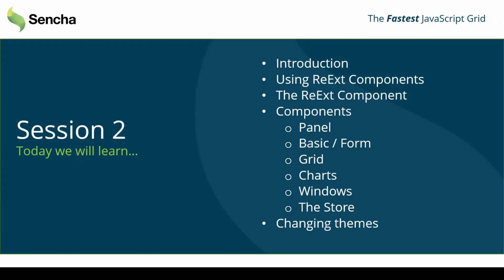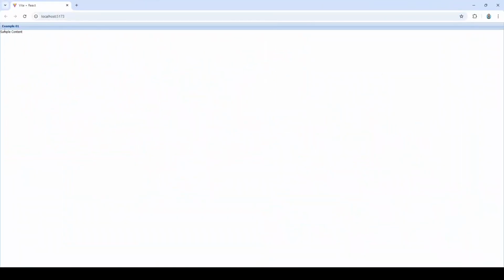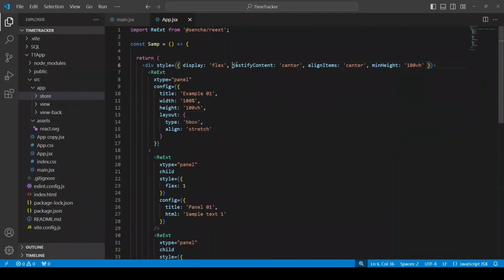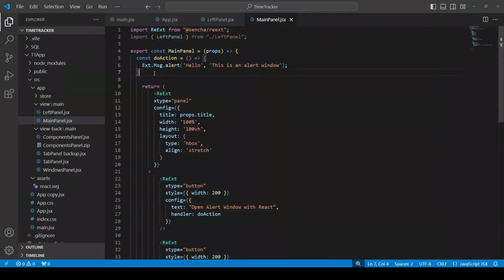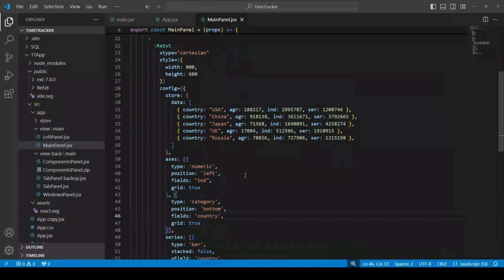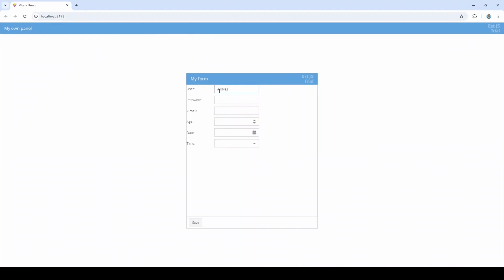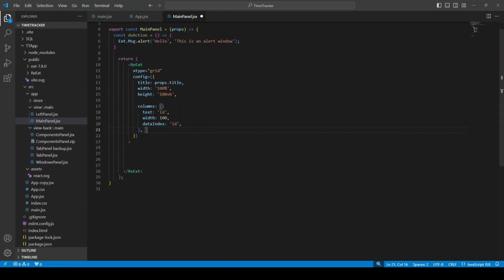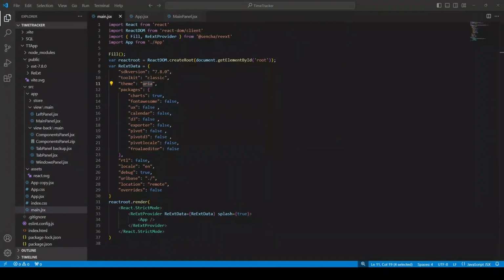React Time Tracking App Tutorial Series 2 - Integrating ReExt Components into React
Welcome to the next session of our exciting new tutorial series on building a time-tracking app using React and Ext JS components!

In this session, learn how to seamlessly integrate ReExt components into your React applications.

In this session, you'll learn:

+ Using ReExt components inside React
+ Simple components (buttons, fields, other)
+ Grid
+ Store & Model
+ Charts
+ Prebuilt Themes

Get ready to gain valuable insights and practical skills that will elevate your development projects.

Welcome to the Sencha community!